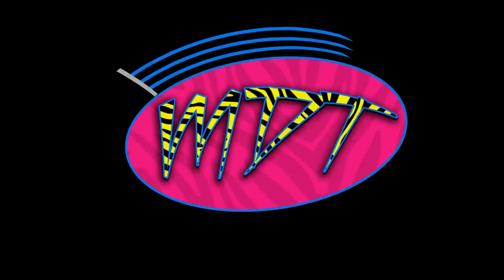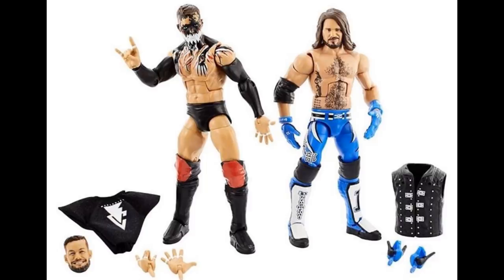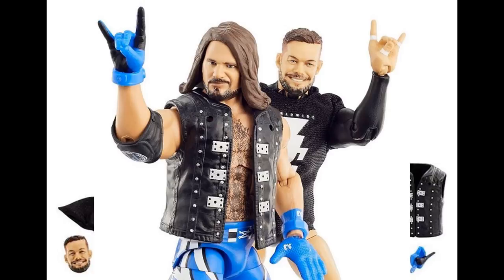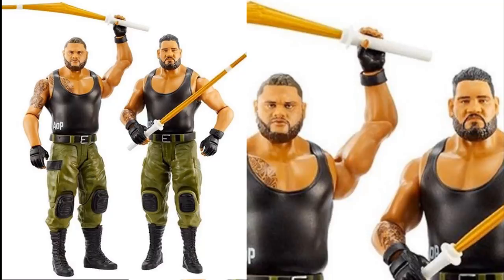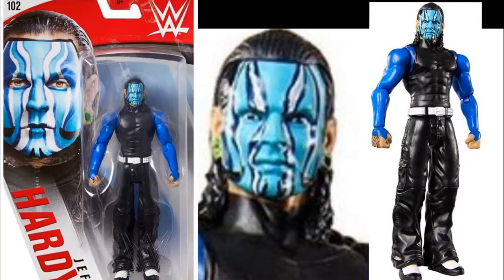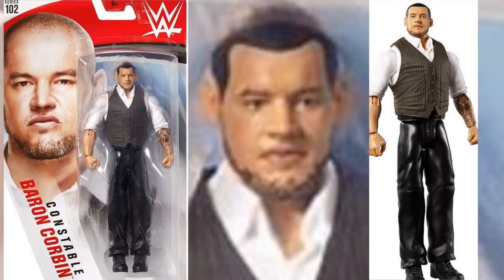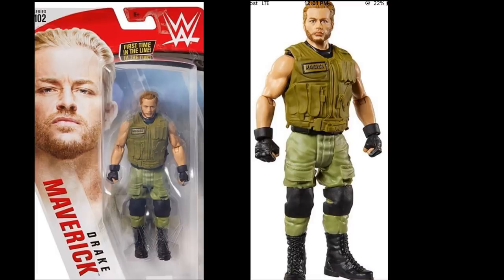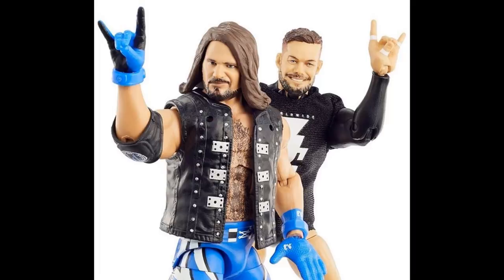EPIC NEW WWE FIGURES REVEALED! BEST FINN BALOR HEAD!